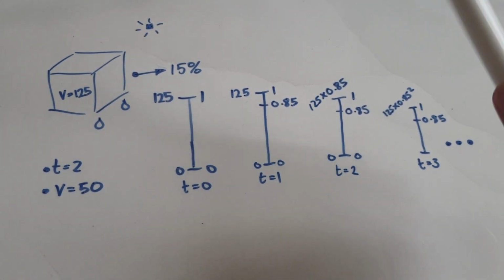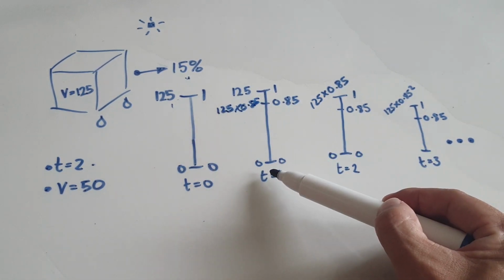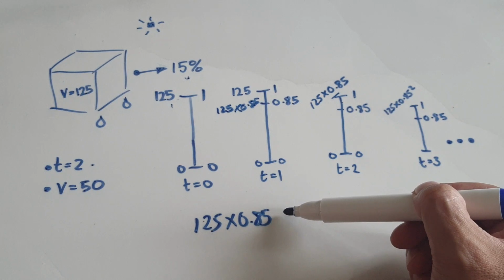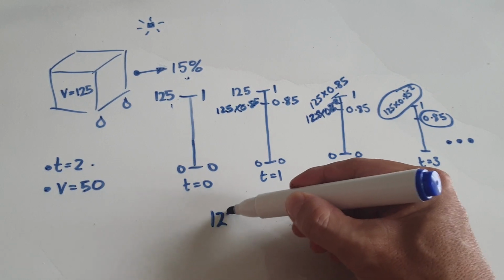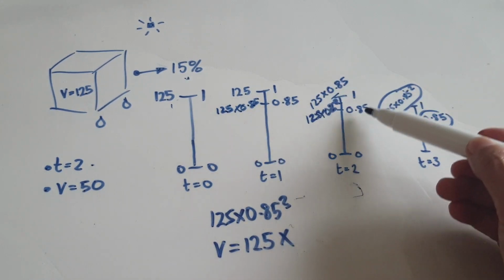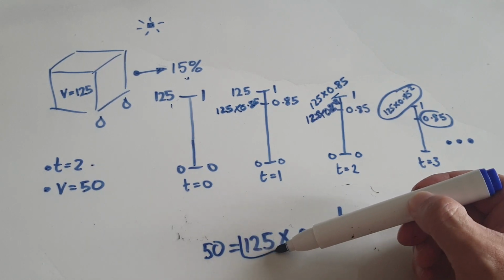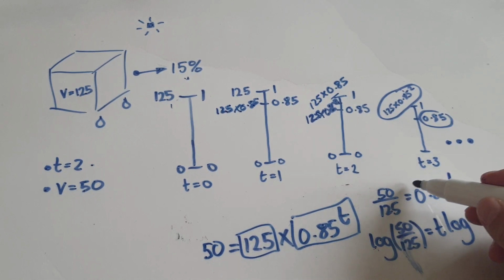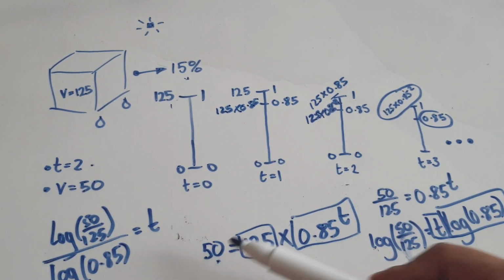Exponential Functions - Grade 10